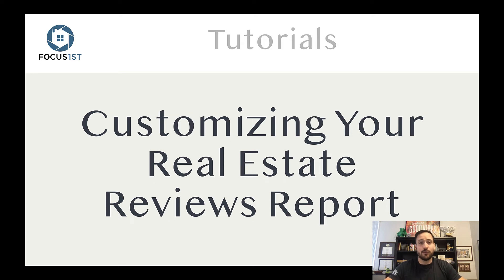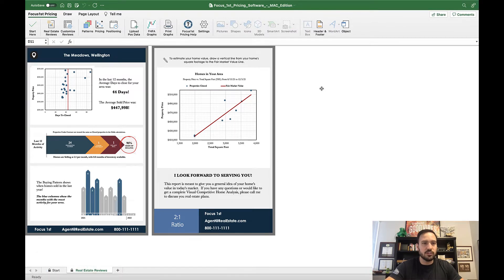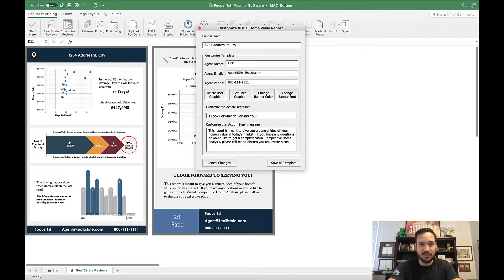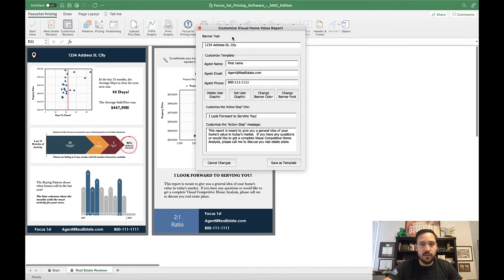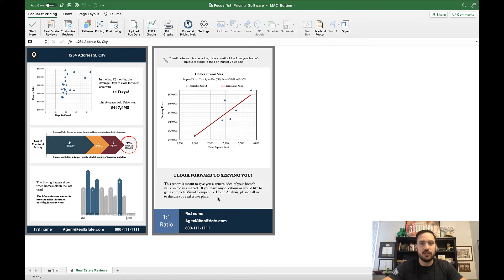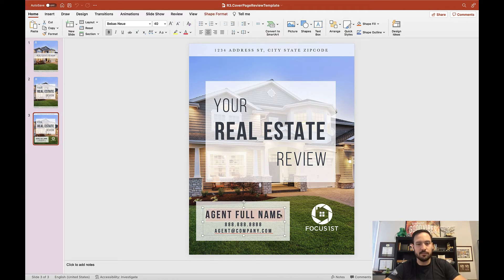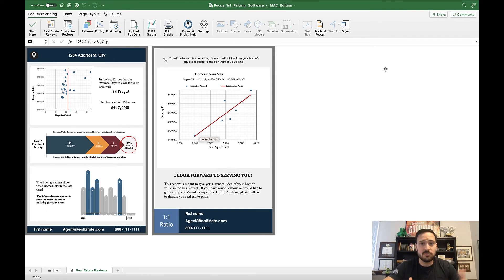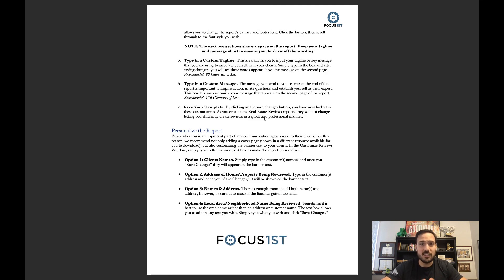Customizing Your Real Estate Reviews Report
In this video, Jonathan DeLeon is going over how to customize your Real Estate Reviews report. PLEASE BE SURE THAT YOUR REPORT IS ALREADY MADE. If not, please watch the previous video on Creating Your Real Estate Reviews Report.

Timecodes
0:00 - Intro
0:11 - Listed six steps of Customizing Your Real Estate Reviews Report
0:40 - Customizing your banner text, agent information, and colors
2:36 - Changing your agent image or logo
3:00 - Adding a cover page and accessing the free Focus 1st templates
4:07 - Why we recommend adding the previous MLS page
4:40 - Where to find the Reviews Customization Guide